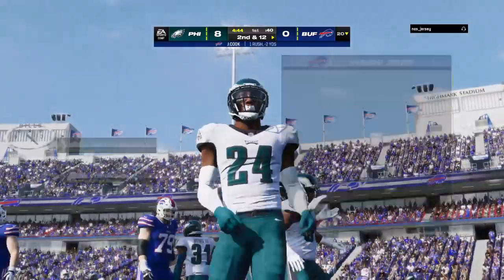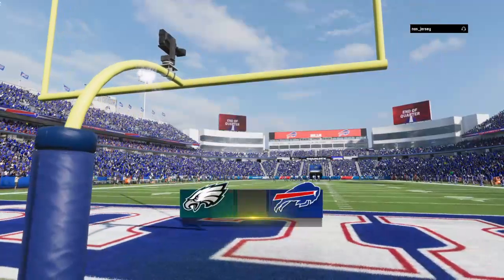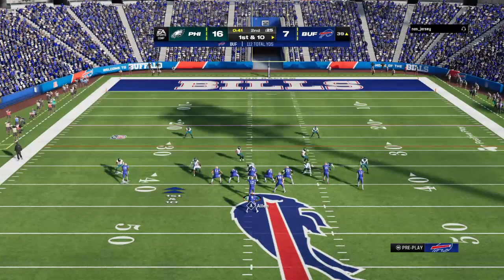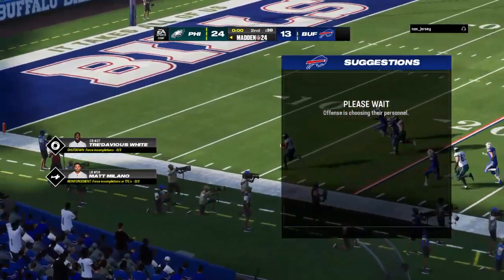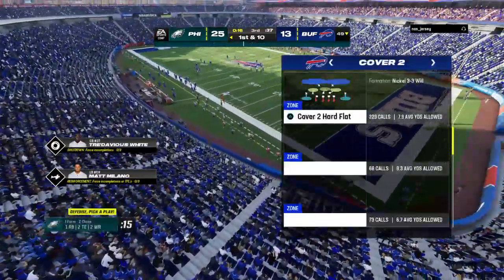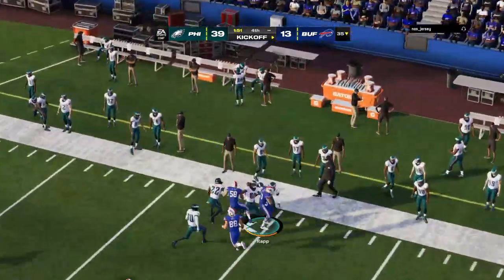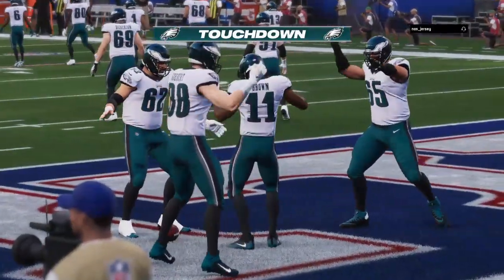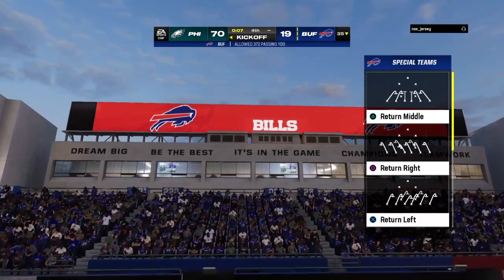Most Disrespectful Philadelphia Eagles V.s. Buffalo Bills Online Matchup In MADDEN History